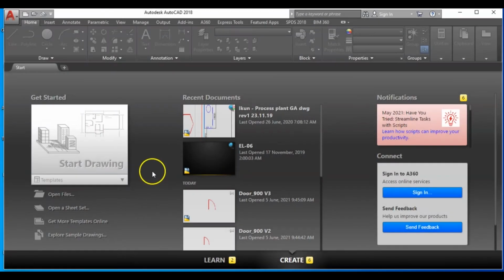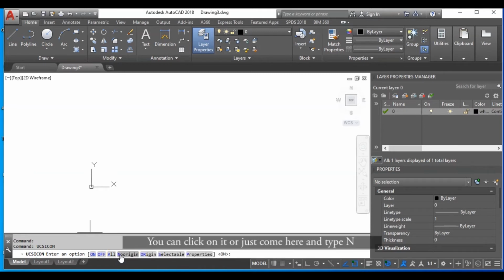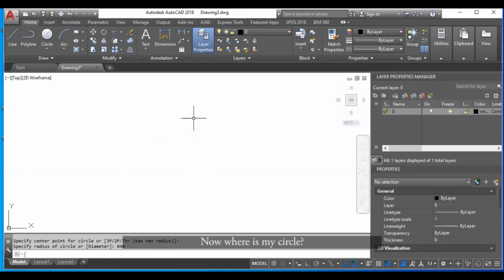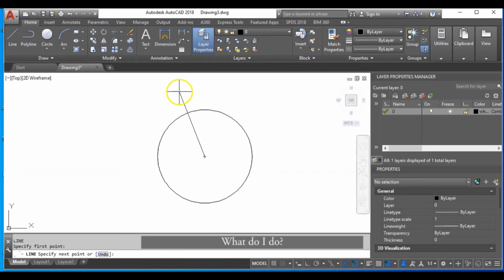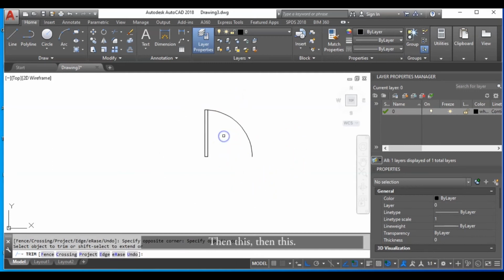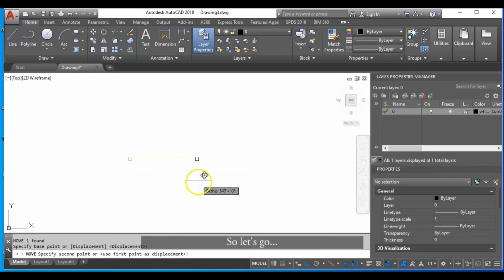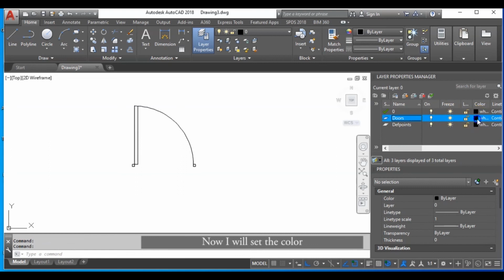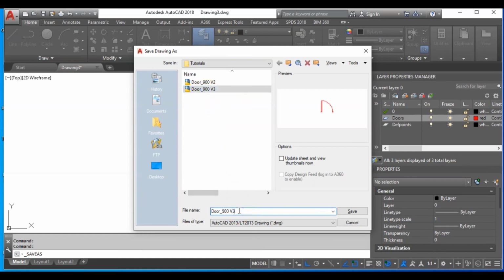Quick & easy way to create doors using AutoCAD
In this video, you will learn how to create a standard door of 900mm in AutoCAD. There are different door sizes. We have doors of widths 750mm, 900mm and so on.

We will assume the door has a frame thickness of 30mm on both sides and a main door width of 840mm.

You will get to use basic AutoCAD commands such as:

* OFFSET
* TRIM
* COPY
* EXTEND
* BLOCK

You will also learn how to turn your doors to BLOCKS. Drawing with BLOCKS is a professional way of making out AutoCAD drawings.

Our main aim is to "Prepare great minds..."

Thanks.

"Please share this. That's how great ideas spread".